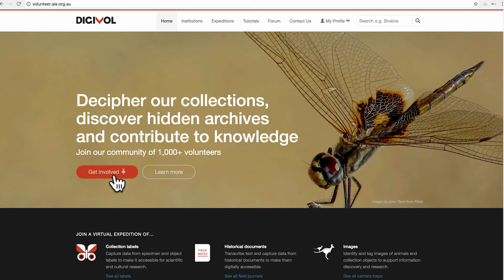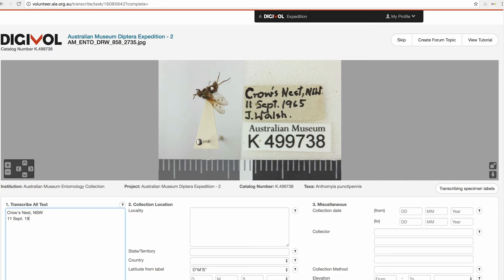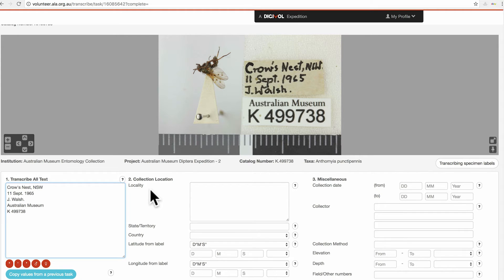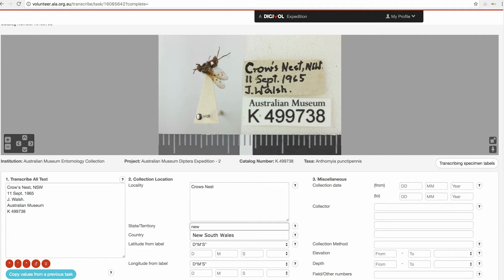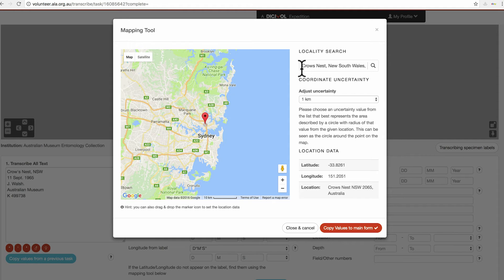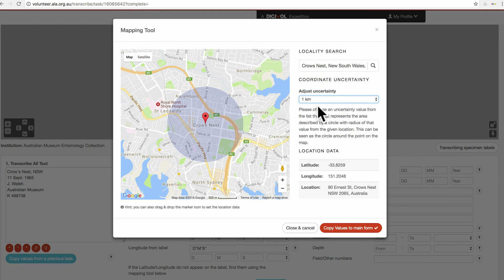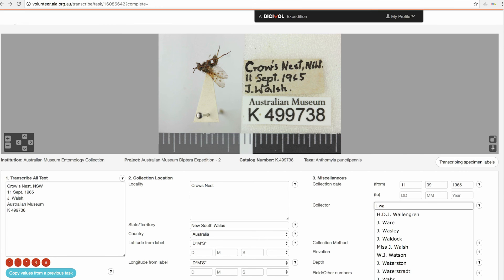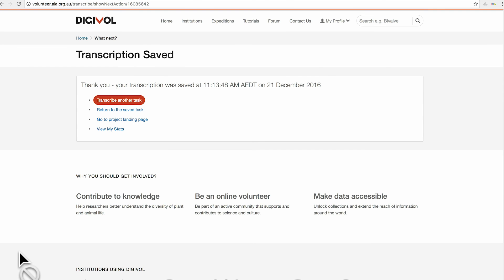DigiVol Transcribing Example 2017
This video goes through an example of transcribing a specimen in the DigiVol online interface.